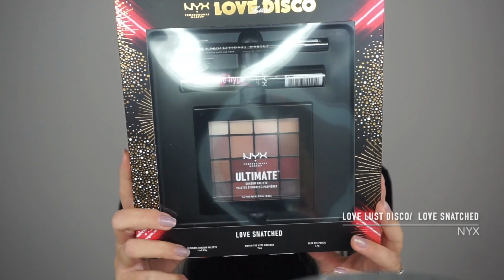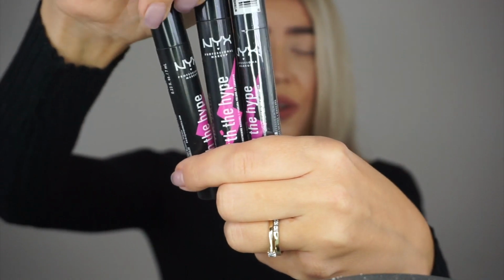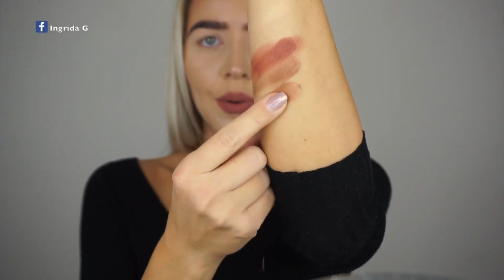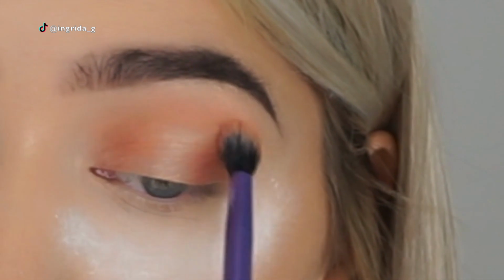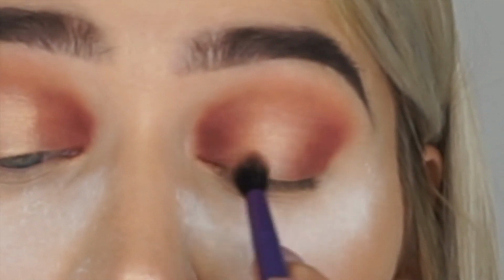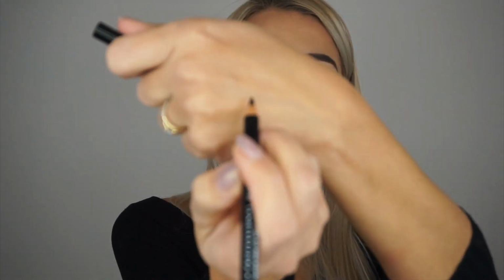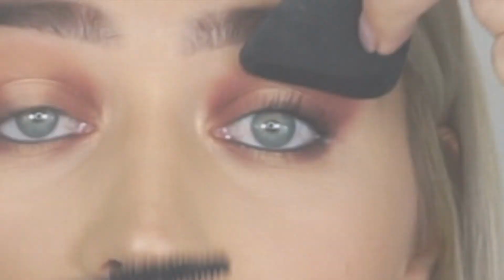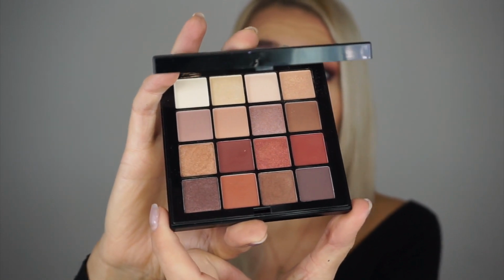NYX Love Lust Disco LOVE SNATCHED REVIEW & TUTORIAL | Hit Or Miss?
Hey beauties💋
Here's an in-depth review & tutorial of a NYX Love Lust Disco Love Snatched makeup set (Worth The Hype Mascara, Ultimate Warm Browns Eyeshadow Palette, Black Slim Eye Pencil). Is it hit or miss??? Ever way the set cost only £20 and on the January sales You can snap it up for only £10! Yep!!!
Do You own any of these makeup items? Do You like it or hate it?

I.G.